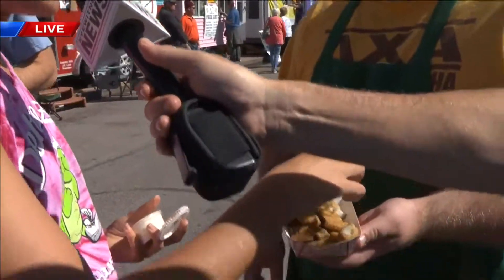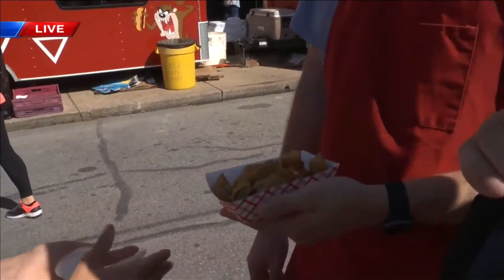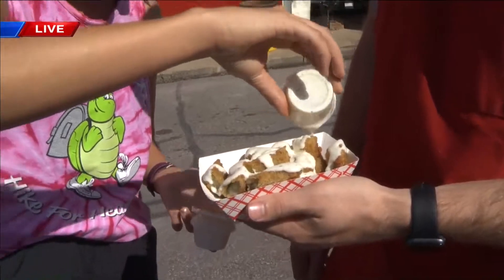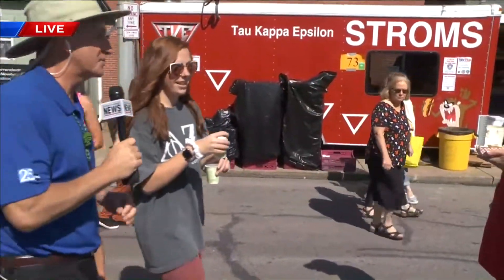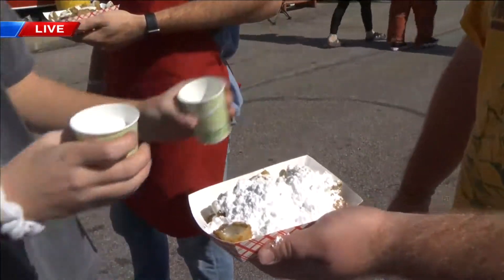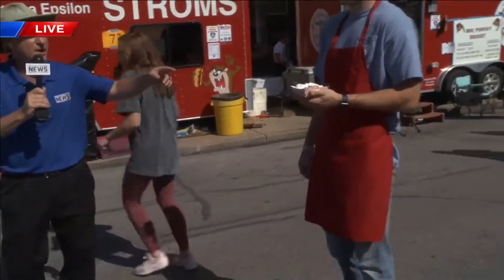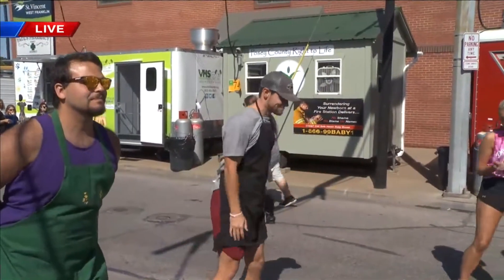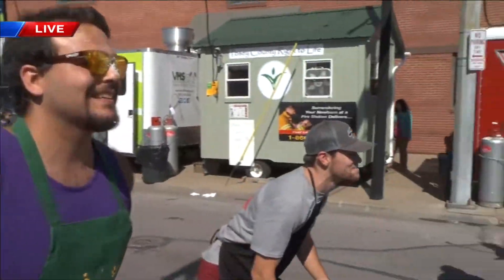Fall Festival Deep Fried Pickle Toss